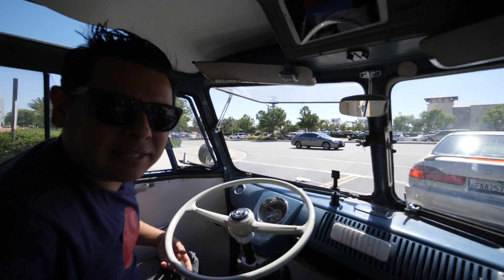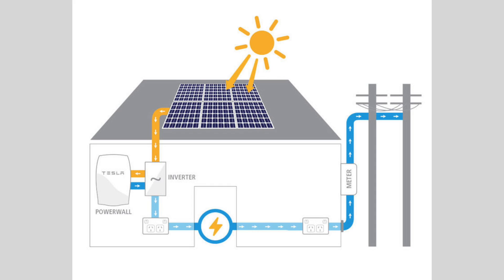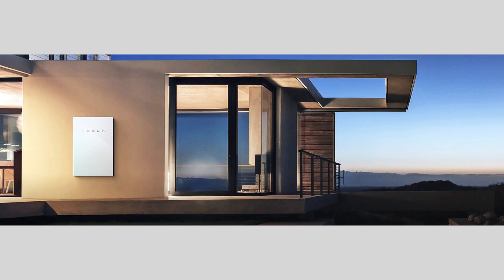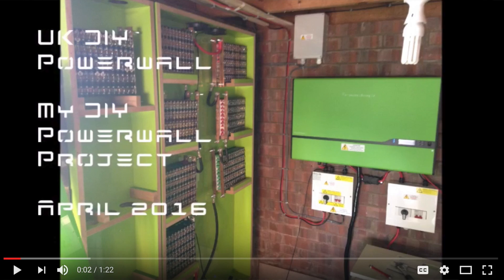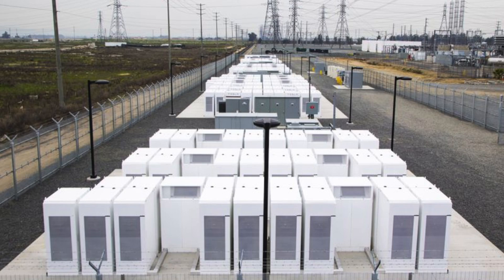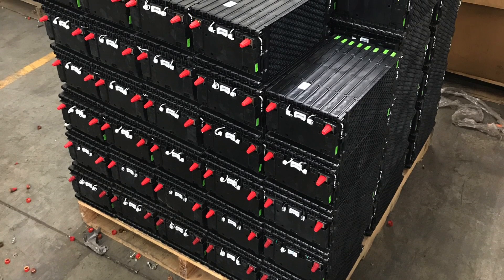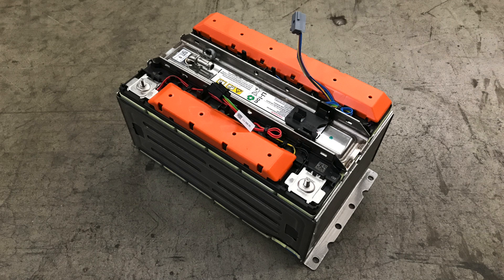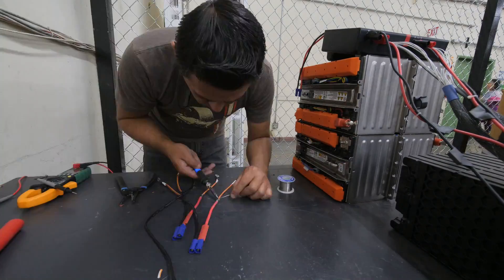1 Mega Watt TESLA style DIY POWERPACK - 1MWH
FAQ:
7) What is the best fuse wire? I only use 1/8w resistor legs
8) Why not use Supercapacitors?